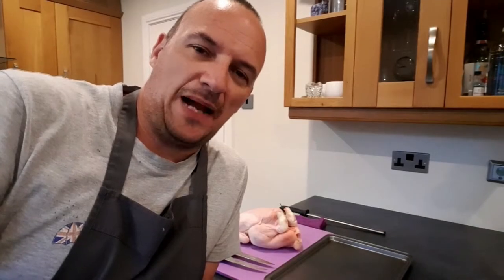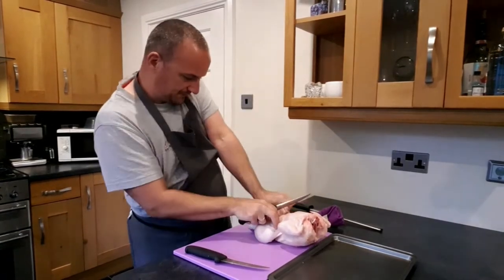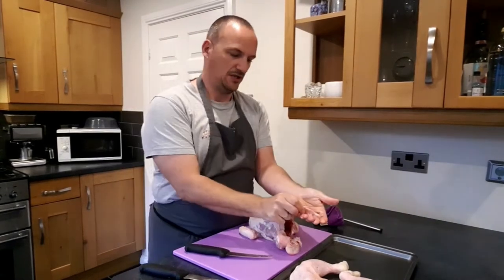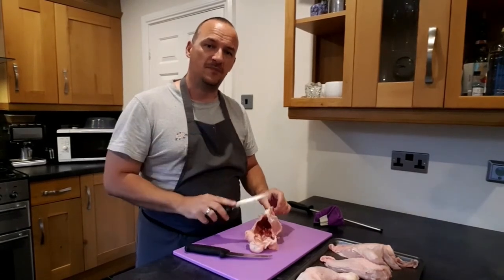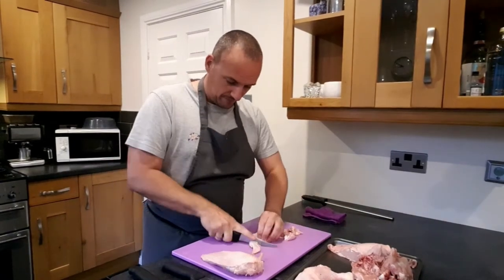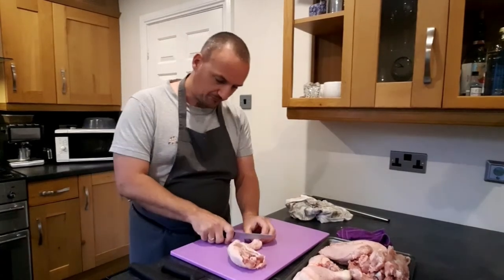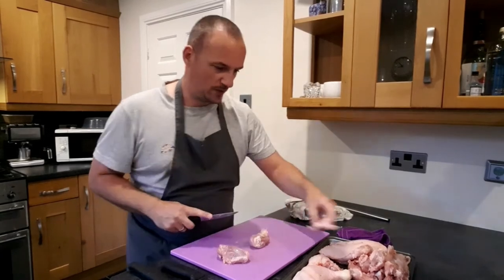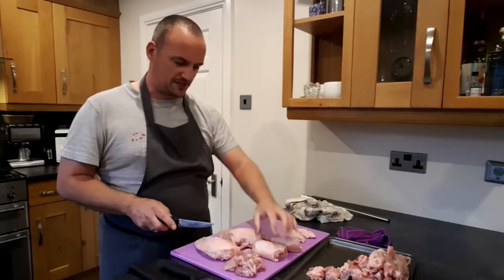How to.... Portion a Chicken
A Short Video to show how to correctly portion a chicken and get the most out of it, even down to making a stock from the carcasse